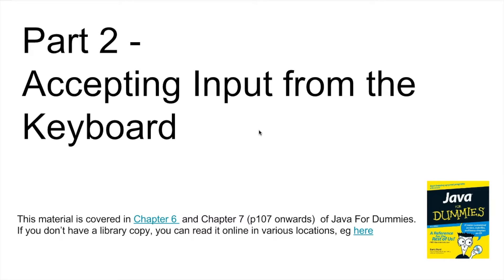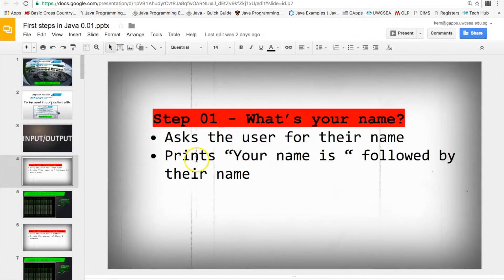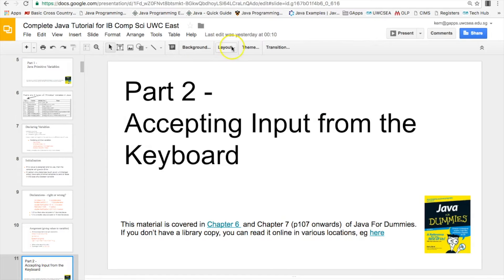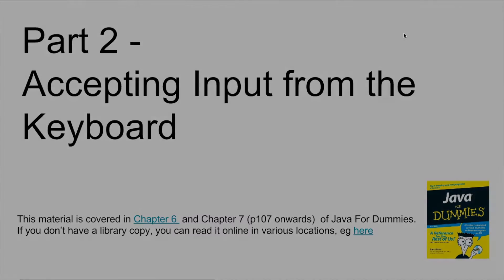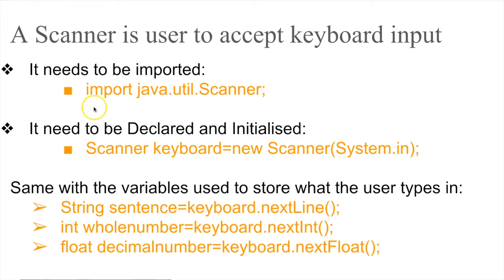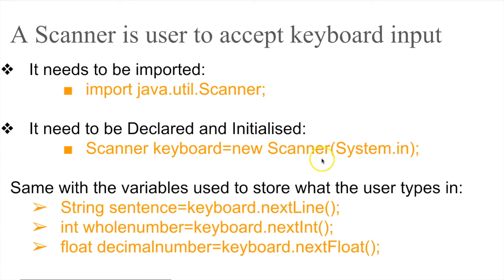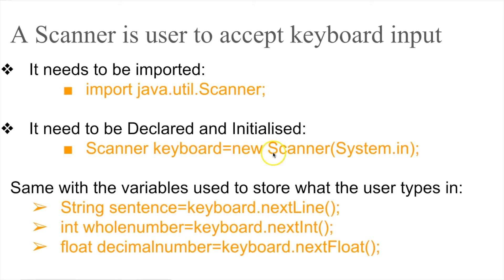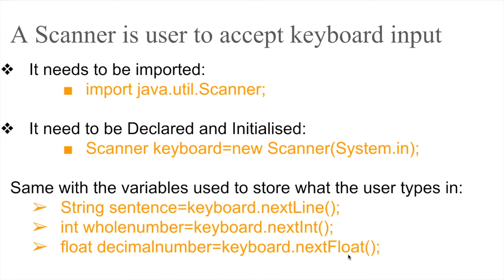Keyboard Input Scanner